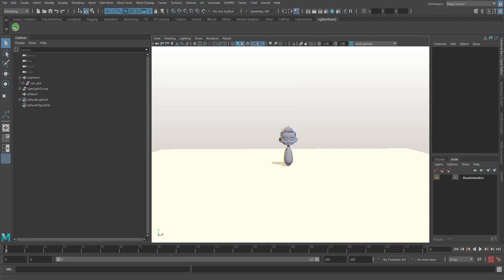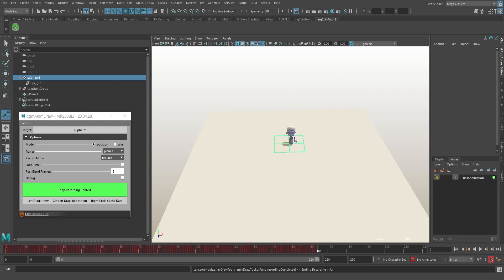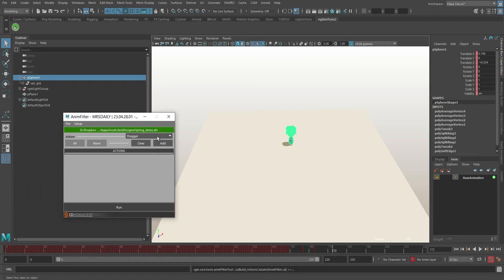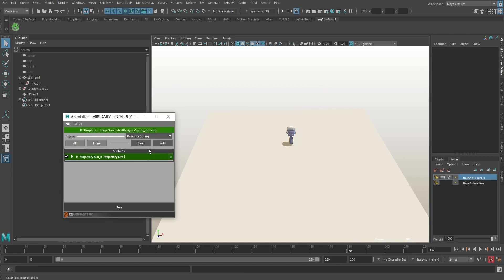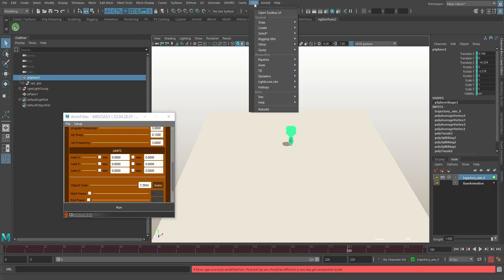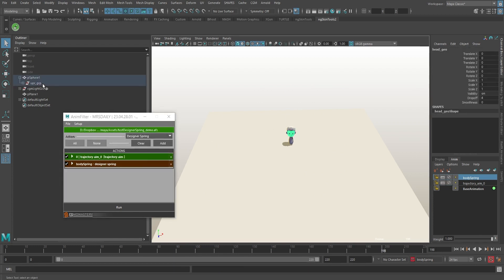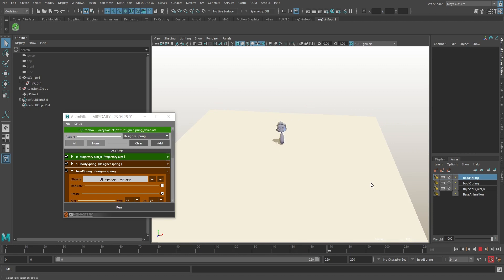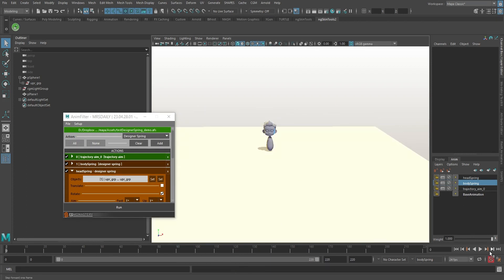Maya | Capture animation and post filter tools to block in rough animation quickly with cgmTools.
Discover how to capture your animations via live input and unlock the power of animation filters with cgmTools.

Join us on Discord to learn how to find and use our tools